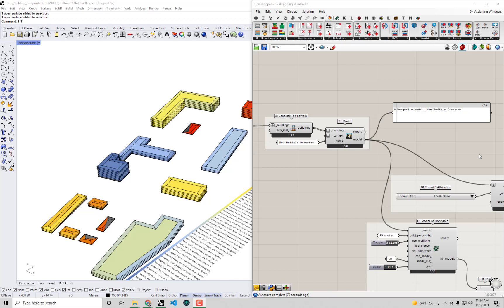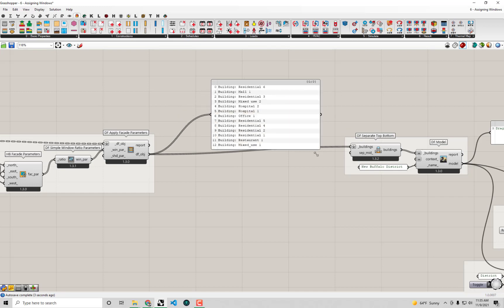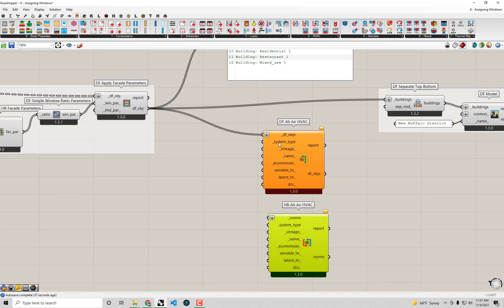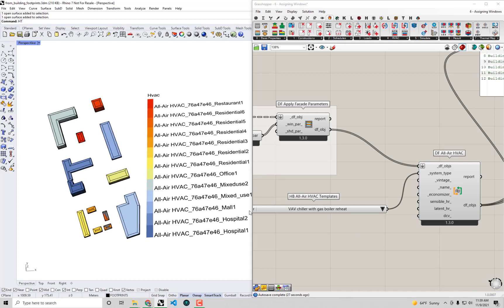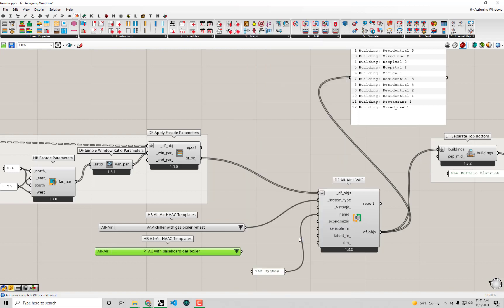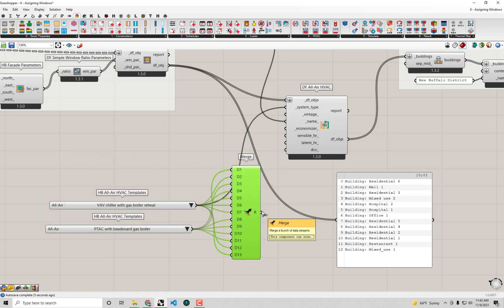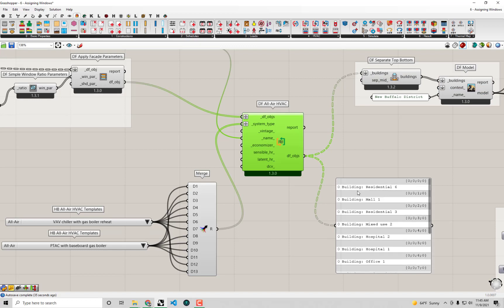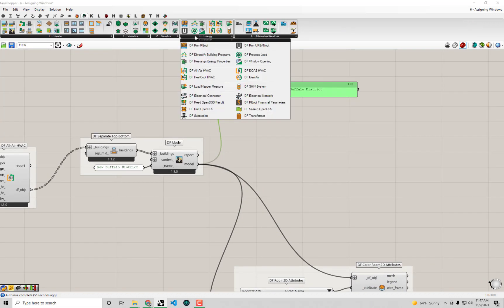Dragonfly : Assigning Detailed HVAC Systems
A walkthrough of how to assign various types of detailed HVAC systems to Dragonfly models in order to obtain the electricity and fuel use of the system.

All detailed HVAC templates in Ladybug have default equipment efficiencies that come from the ASHRAE 90.1 standard. The HVAC systems are assigned using the openstudio-standards gem here: